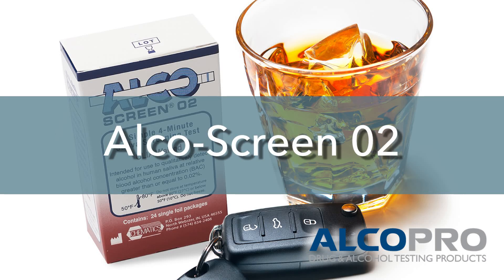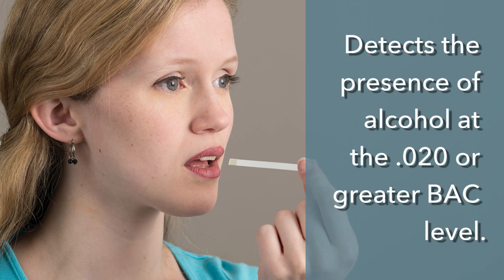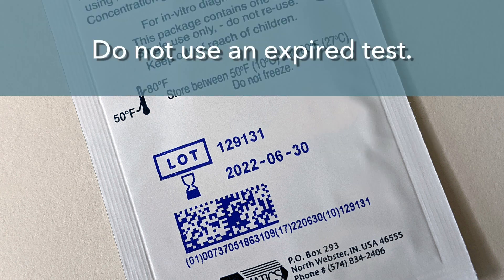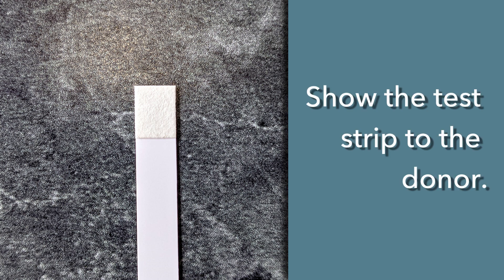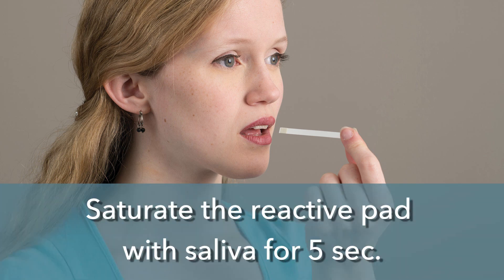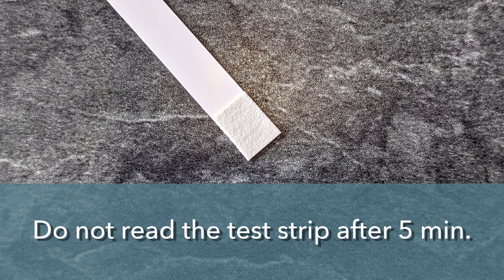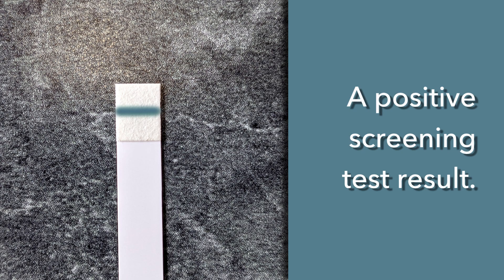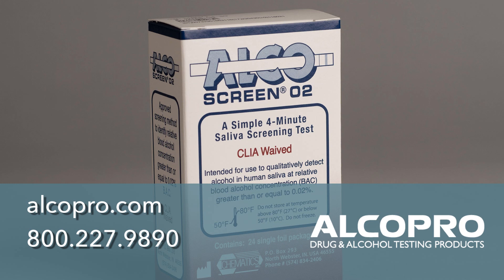Alco Screen 02 saliva alcohol test instructions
Learn the steps for performing a saliva alcohol test using the Alco-Screen 02.